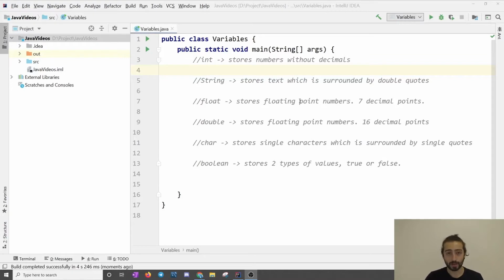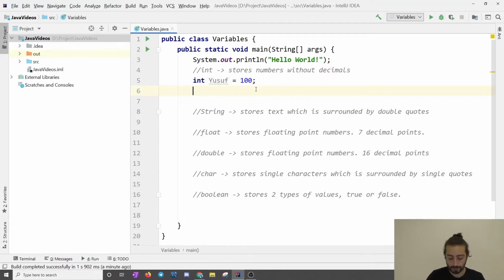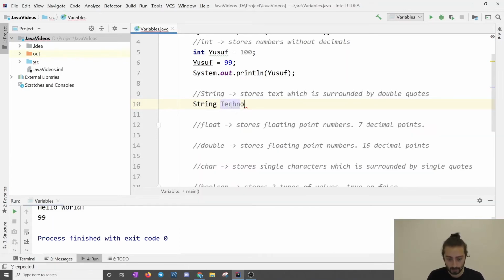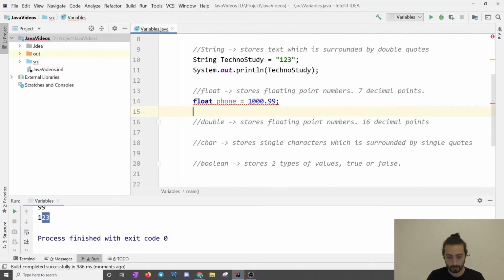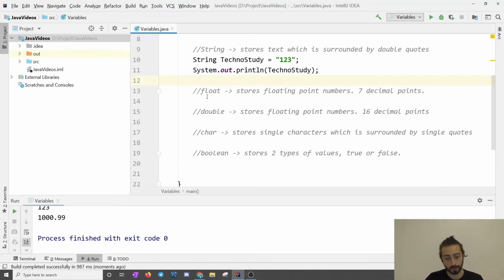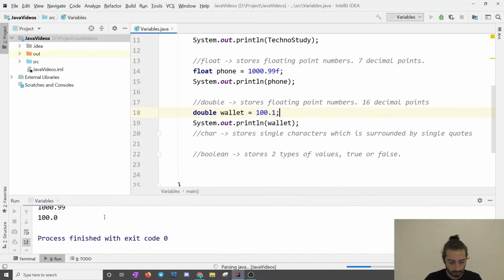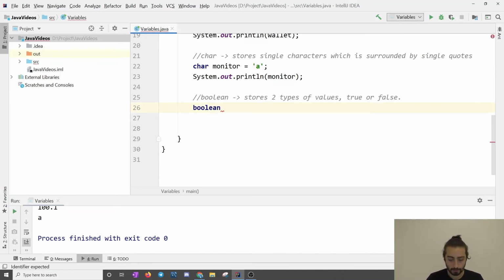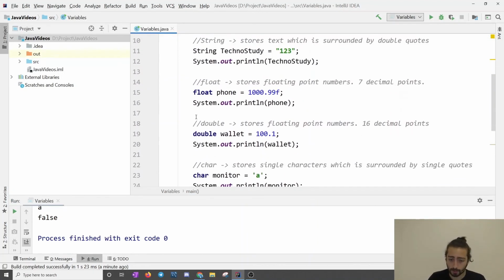Java Tutorial - Variables